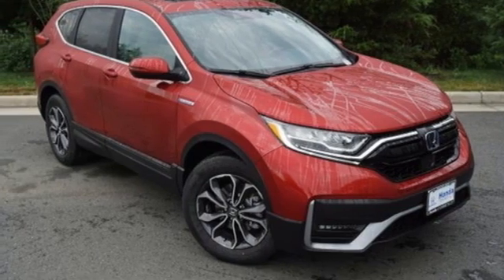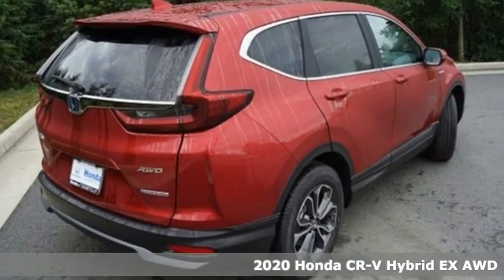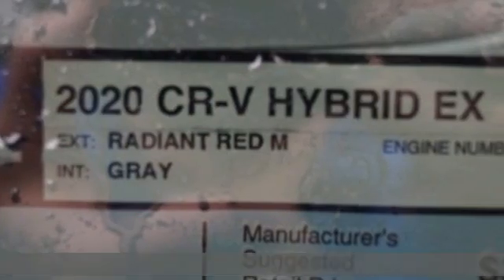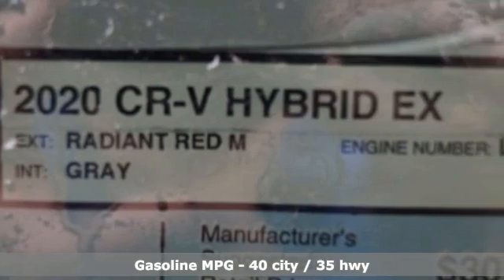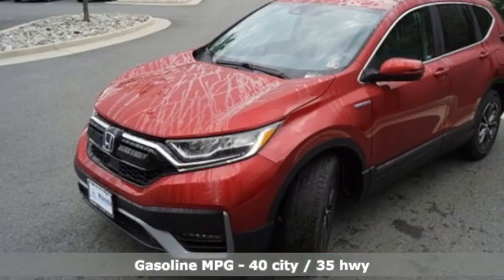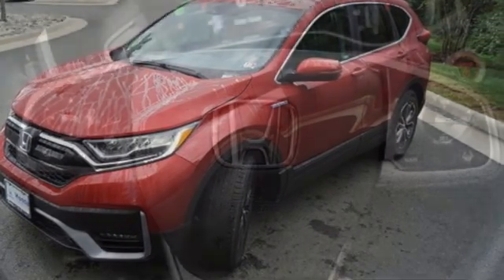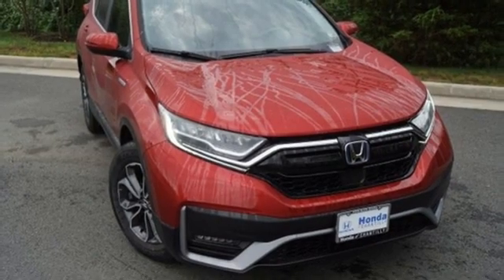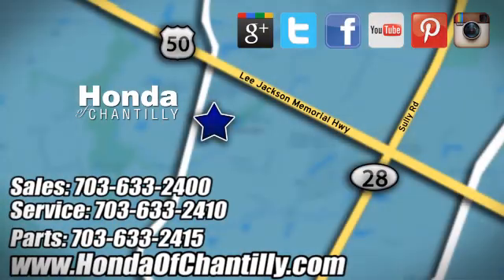New 2020 Honda CR-V Hybrid Manassas Chantilly, DC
Year: 2020
Make: Honda
Model: CR-V Hybrid
Trim: EX
Engine: 2.0L I4 DOHC 16V
Transmission: eCVT
Color: Red
Interior: Gray
Stock #: HCLE007739
VIN: 7FART6H56LE007739
Radiant Red Metallic 2020 Honda CR-V Hybrid EX eCVT 2.0L I4 DOHC 16Vbrbrbr40/35 City/Highway MPG We make every effort to provide accurate information but please verify options and price with management before purchasing. All vehicles are subject to prior sale. All financing is subject to approved credit. Dealer installed options are additional. Stock photo colors, options and trim levels may vary. Not responsible for typographical errors. Published price subject to change without notice to correct errors and omissions or in the event of inventory fluctuations. Vehicles may be in transit to dealer. Vehicle photos may not match exact vehicle. Please call to confirm availability status. All prices exclude taxes, title, license, and a $899 documentation fee. Model tested with standard side airbags (SAB). Government 5-Star Safety Ratings are part of the National Highway Traffic Safety Administration (NHTSA). New Car Assessment Program **Based on model year EPA mileage ratings. Use for comparison purposes only. Your mileage will vary depending on driving conditions, how you drive and maintain your vehicle, battery pack age/condition, and other factors.

Address:
4175 Stonecroft Boulevard